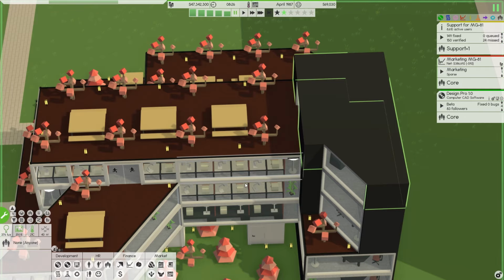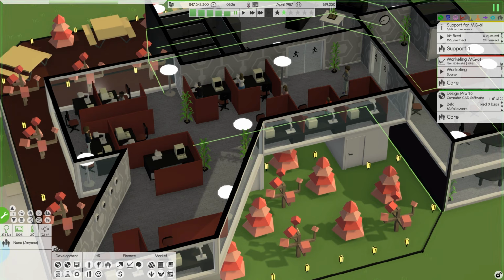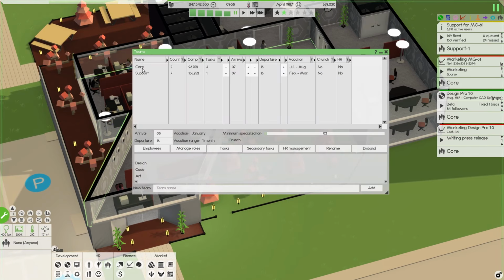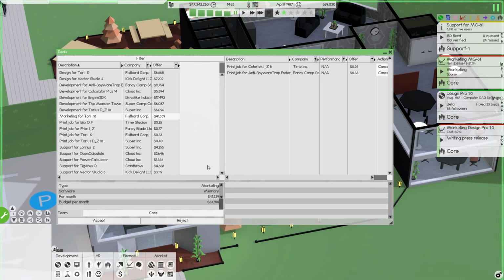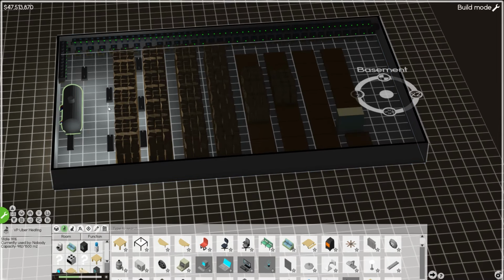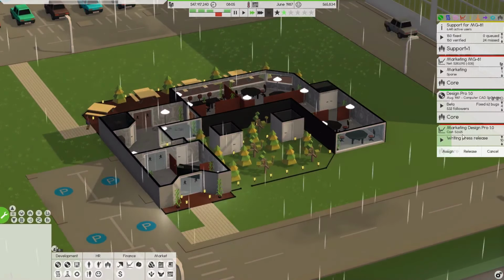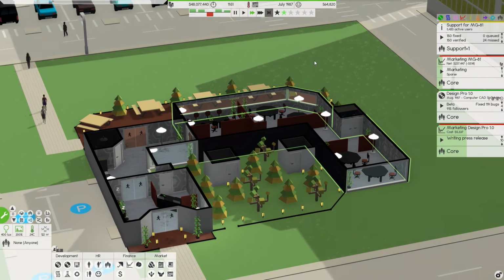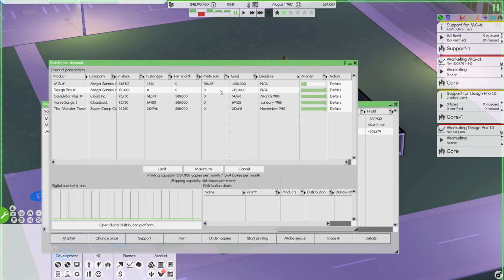Check out the big changes! - Software Inc. Alpha 10 All Mods Ep. 12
Mod what kind of software you can develop, add your own furniture or upload your building blueprints